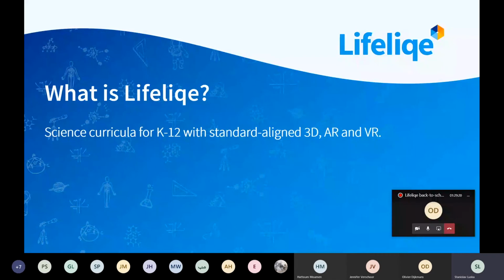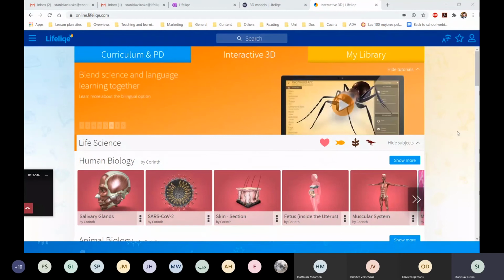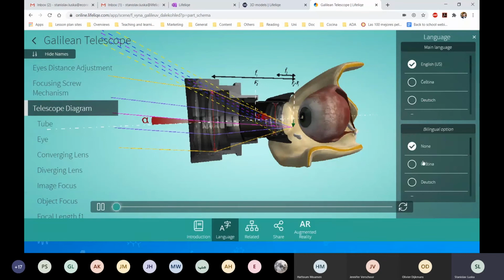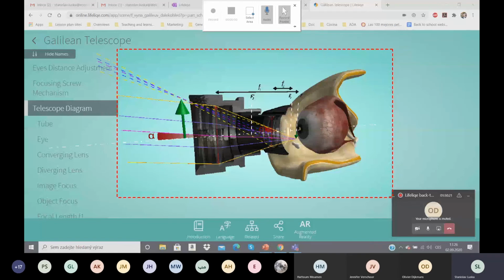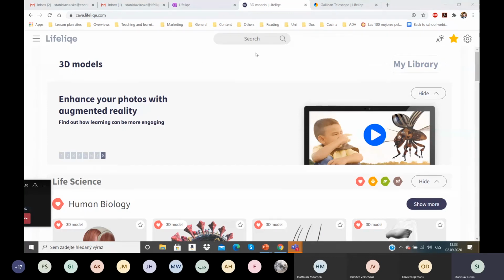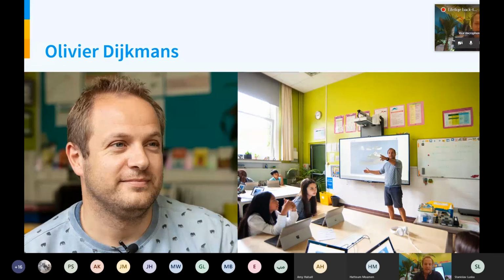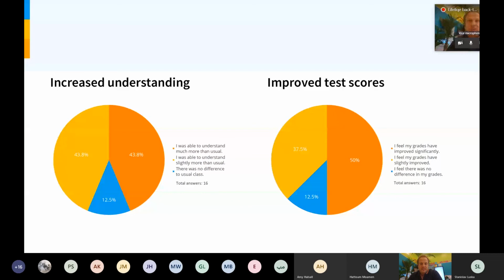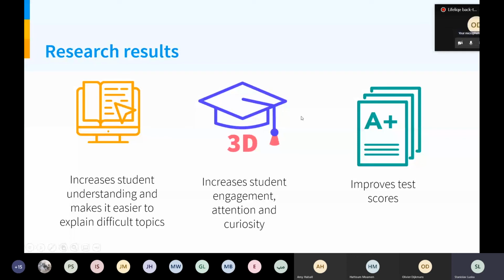Lifeliqe back to school webinar | Special guest Olivier Dijkmans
0:00:00 We will guide you through all the news in our app and give you tips about how to use Lifeliqe with other educational tools, like Microsoft OneNote, PowerPoint, etc.

0:35:10 Our special guest Olivier Dijkmans will take us to his class.